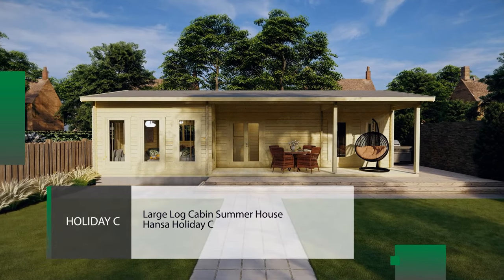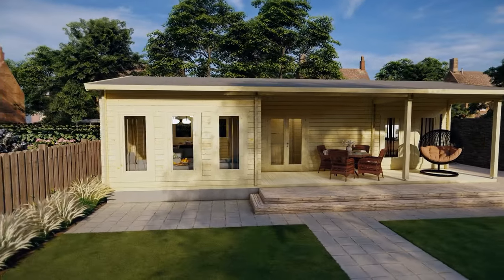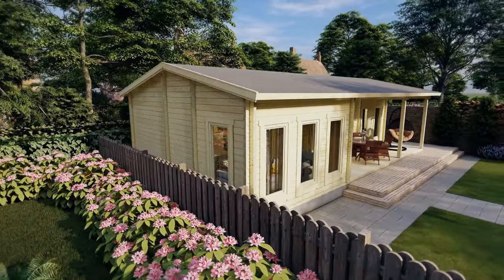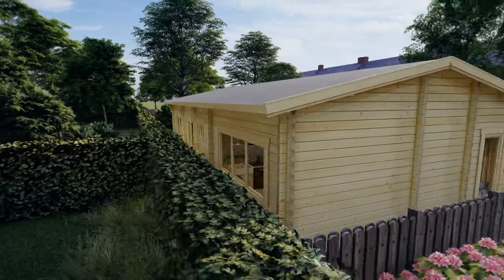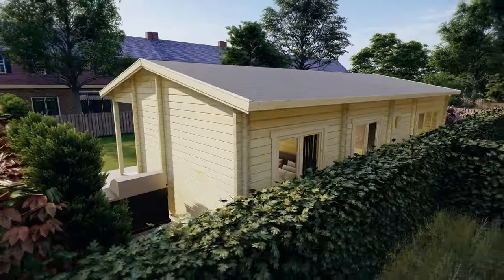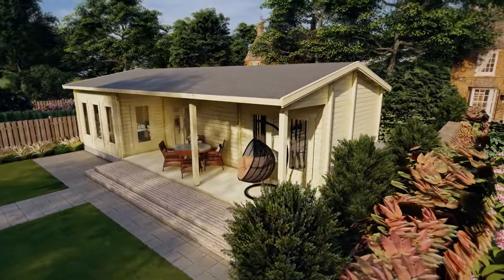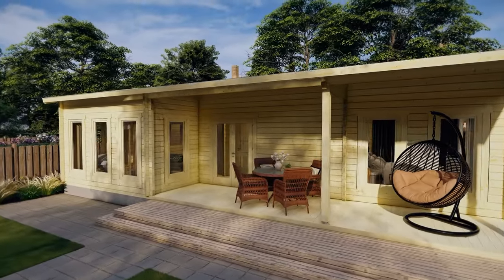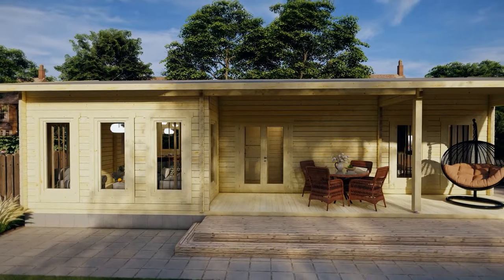Large Log Cabin Summer House Hansa Holiday C 50m2 / 6 x 11m / 70mm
The Hansa Holiday C is the ultimate luxury cabin, boasting a spacious interior and generous terrace you have the perfect platform to create memorable stays. With quality 70mm walls you get great strength, stability and a very long-life span.